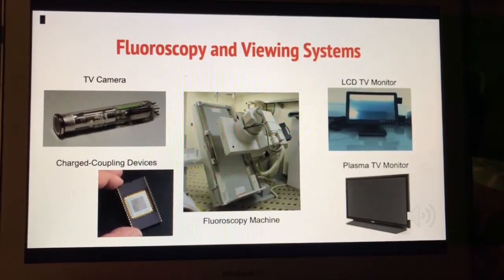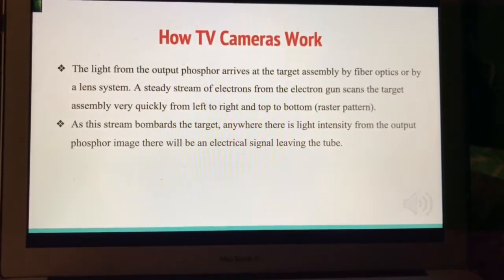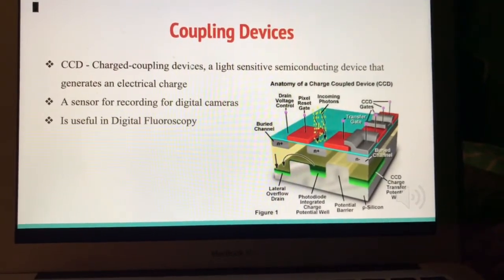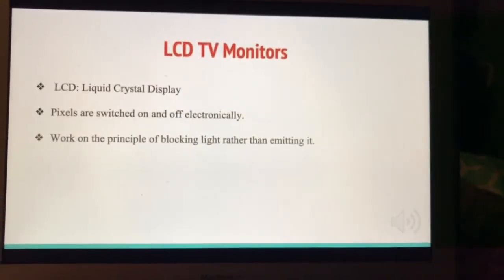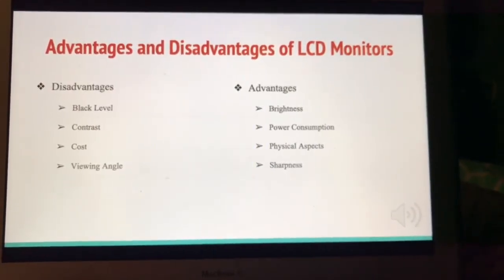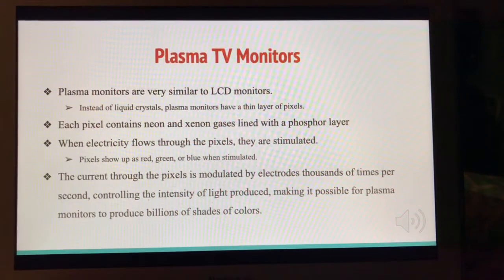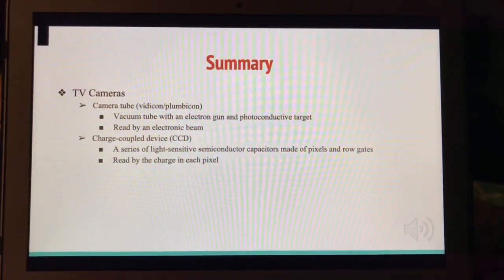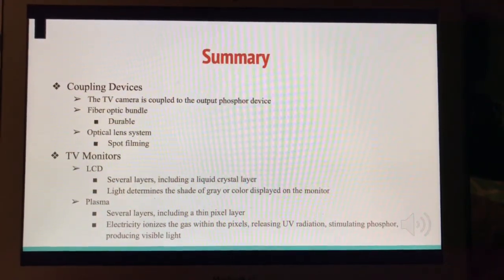B82FE7AB 30EE 44DA A0FC 1597BAEC20C2